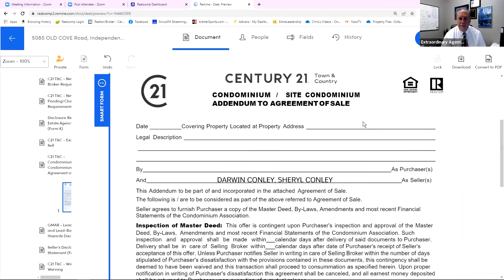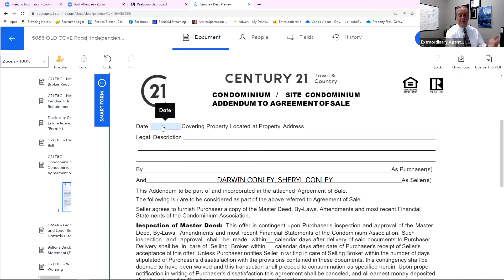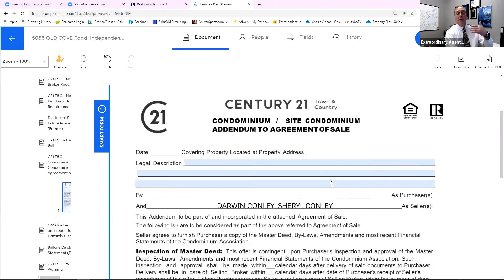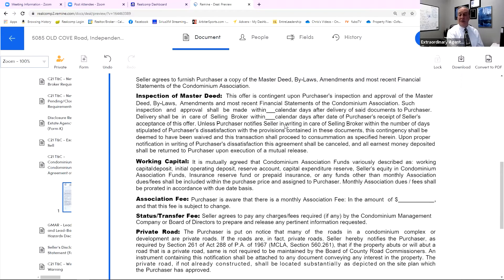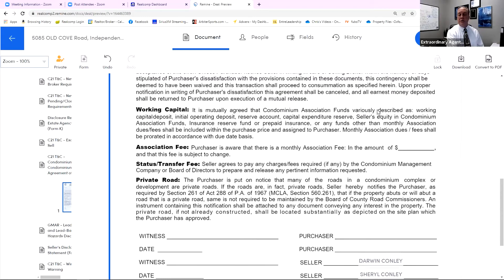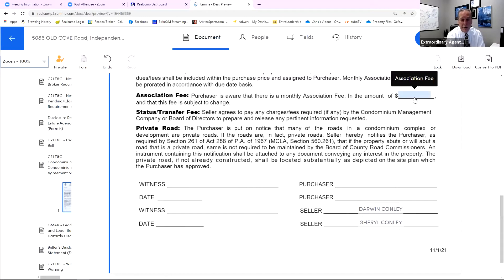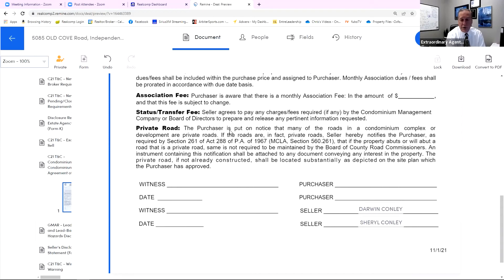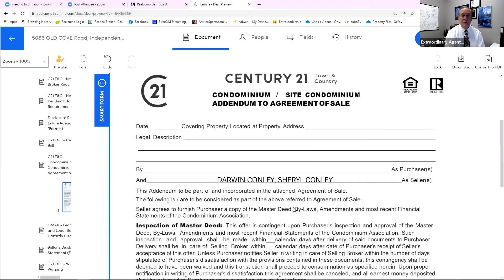C21 Condominium Addendum